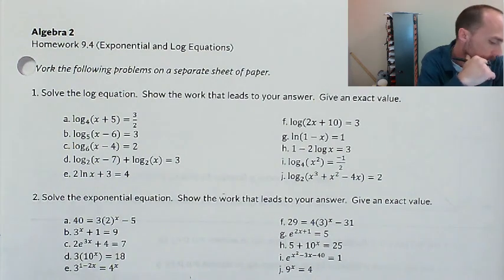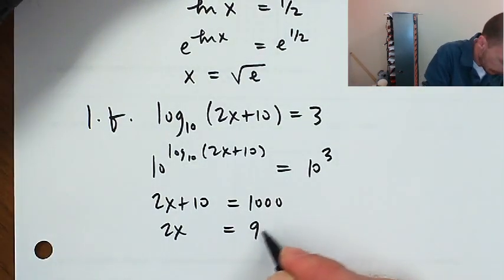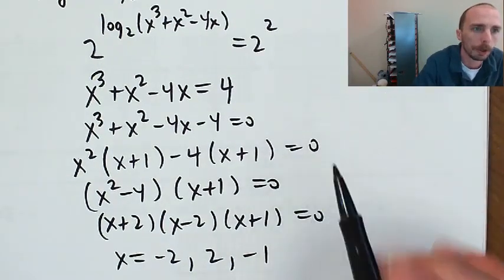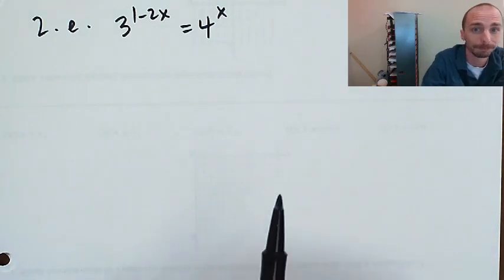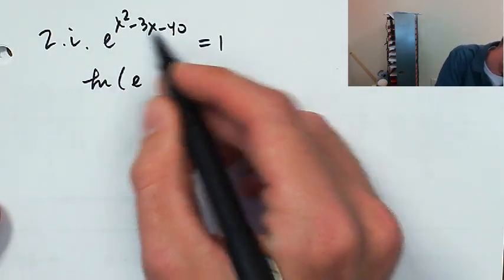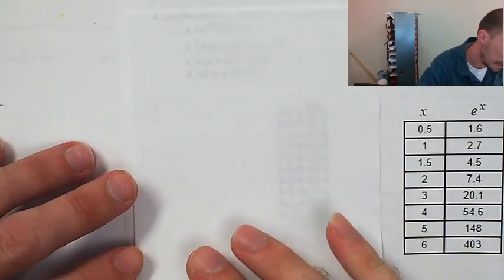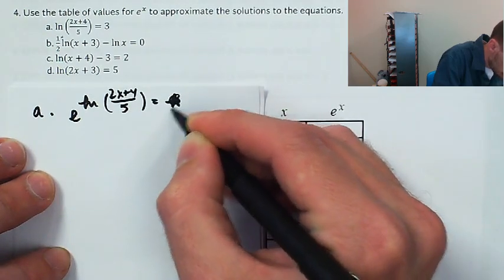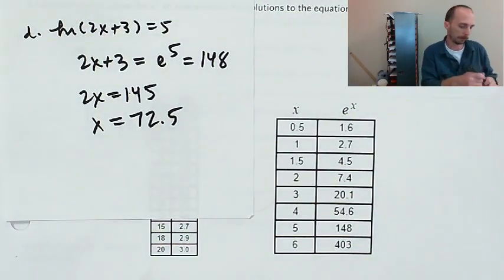Examples of Solving Log Equations and Exponential Equations